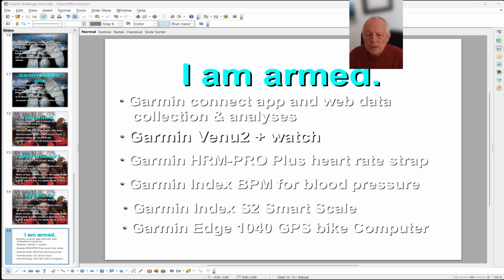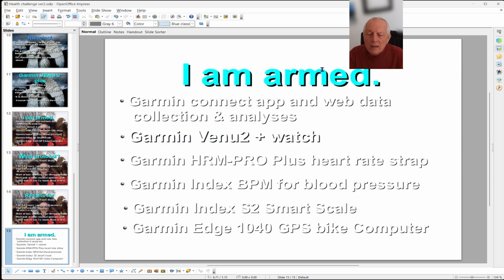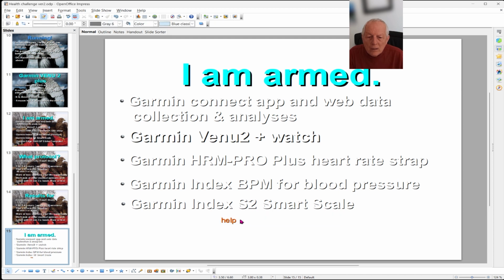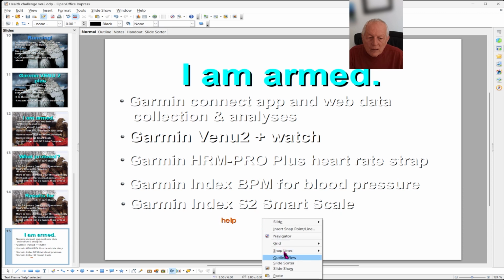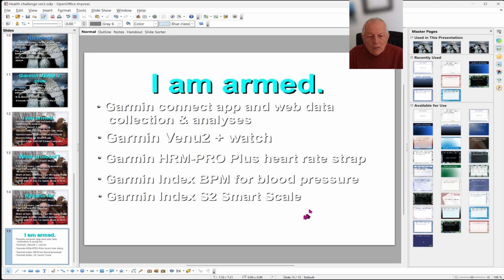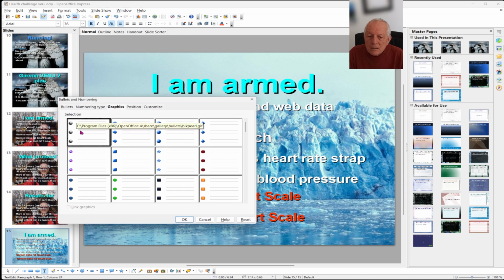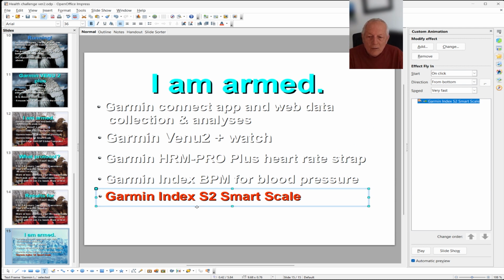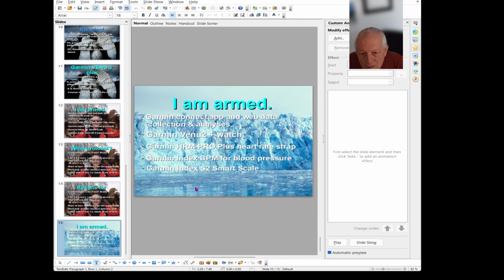How to Use Open Office Impress TEXT boxes (2023)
Text Boxes: Type Size, Resize Text Box,  Animation, Template, Set Background, Bullets, Drop Shadow and above all Recovery from Crashes.